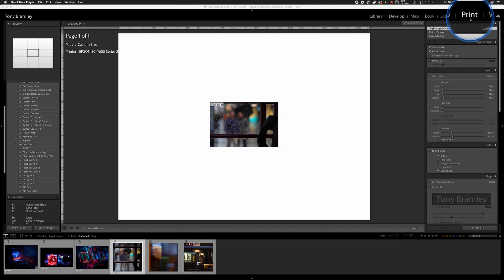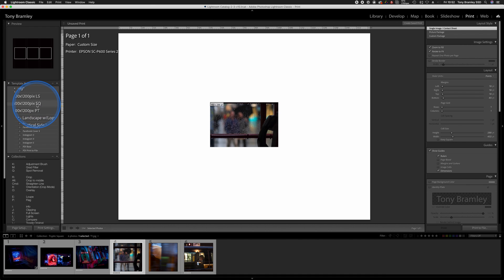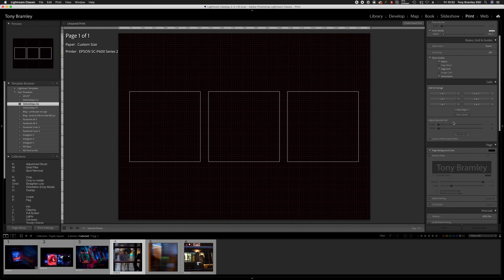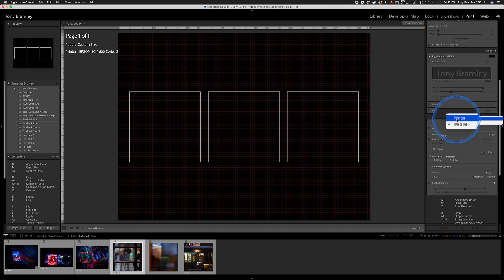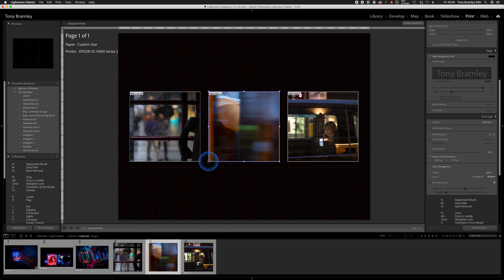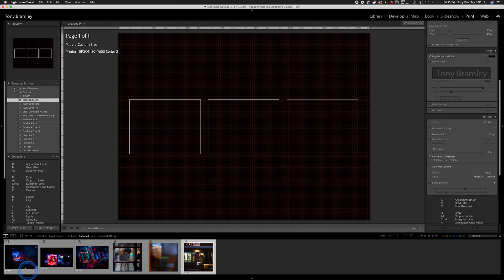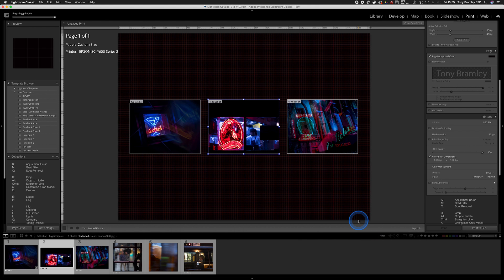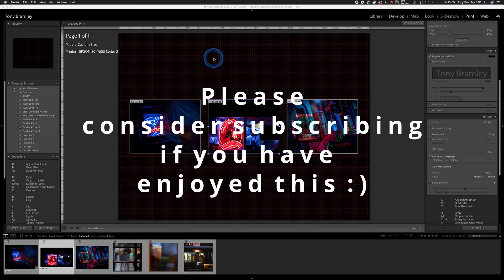Lightroom Triptych Presets for Camera Club PDI's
Camera Club Action - Automated Action for Triptych PDI in Lightroom.

This video shows the installation and use of my Triptych preset for Lightroom Classic. Fully automatic with the option to edit the sizing if required as well as change the background.

Here is the link for the action - There are three in the row as each one has to be seperately downloaded:

I try to make the tutorials simple and clear to help you learn photography and post-production